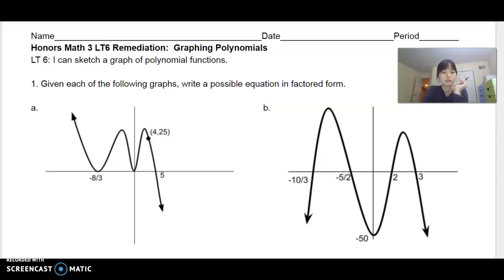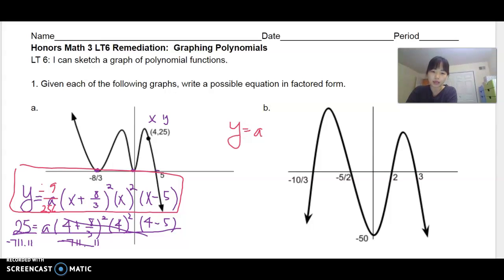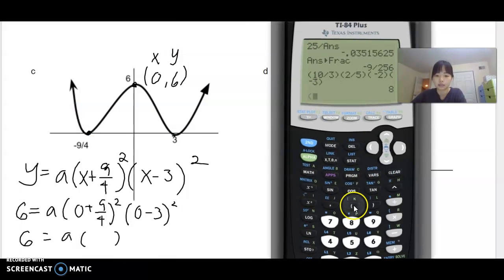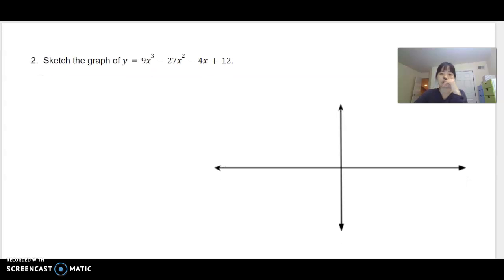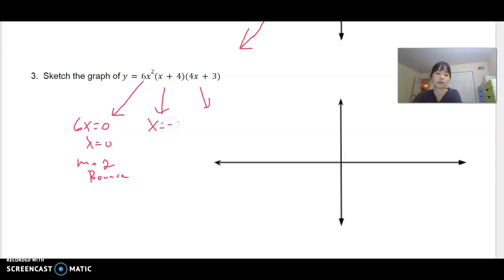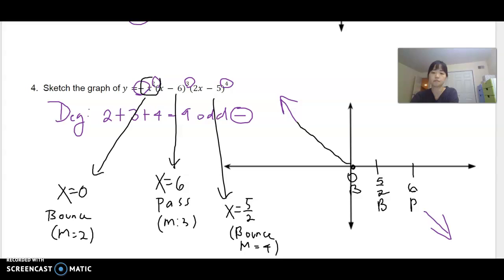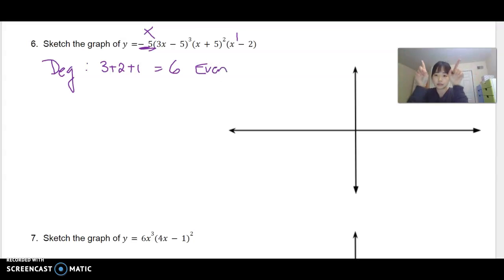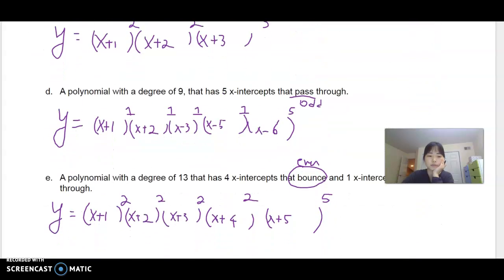Math3 Honors LT6 Remediation